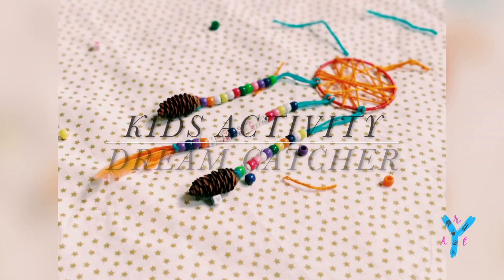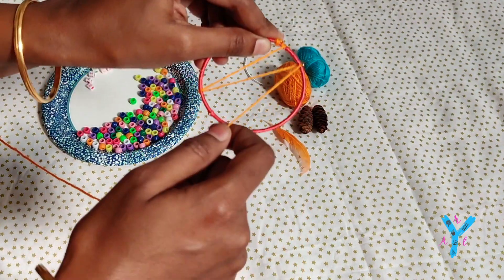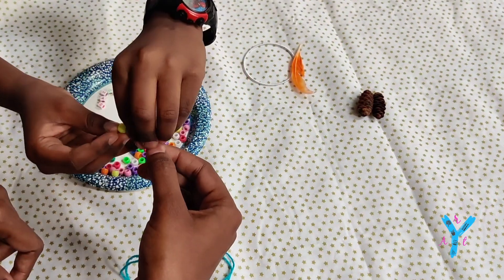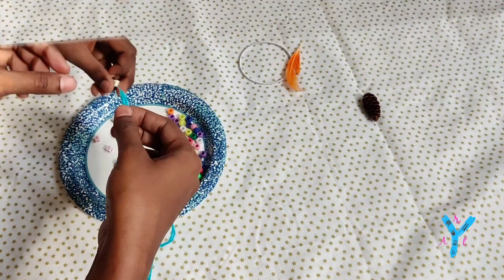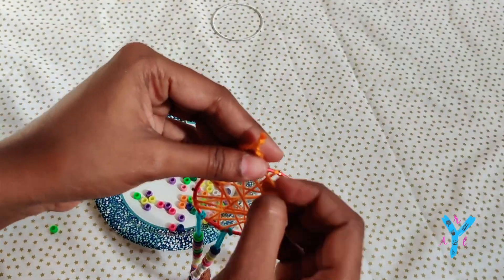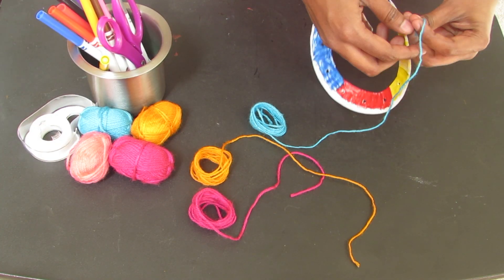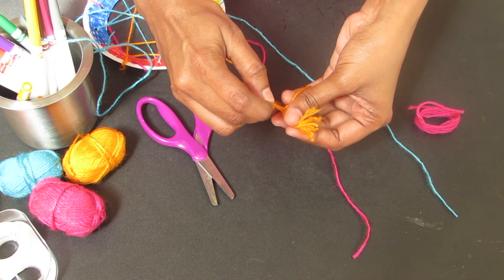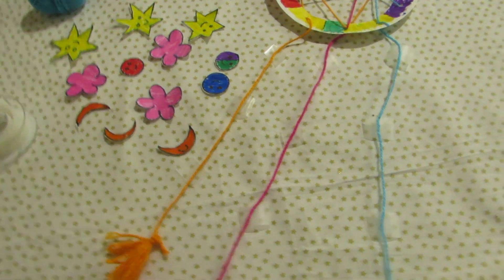Dreamcatcher | Craft work | Using Bangle and Paper plate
A new activity for your little ones. Dreamcatcher using Bangle and Paper plate. It's a easy and nice activity for your kids. Try it out friends and send the pic to my instagram id shared below.